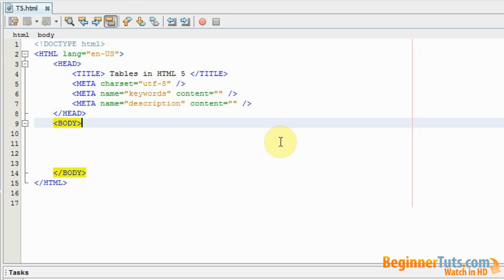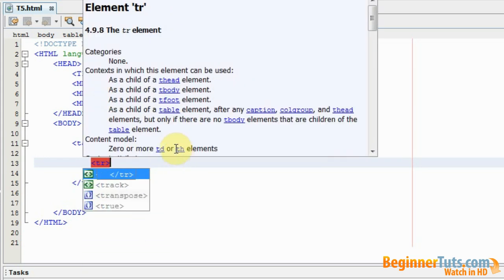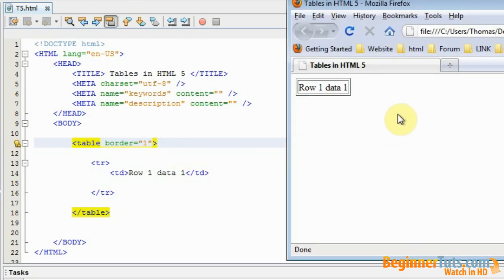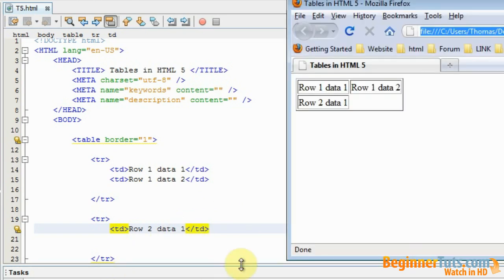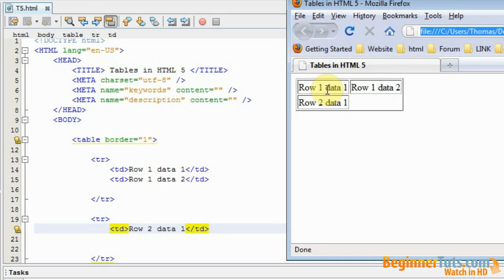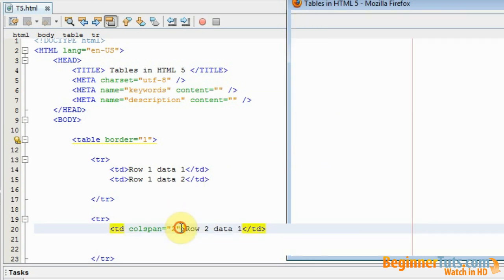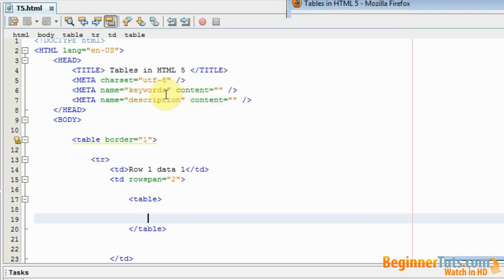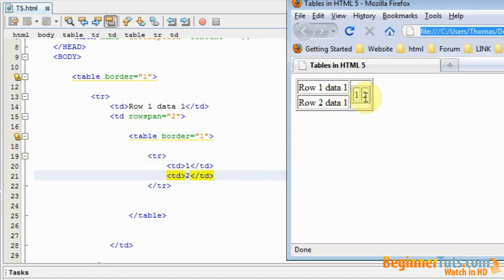Beginner HTML tutorial # 5 - Tables in HTML 5